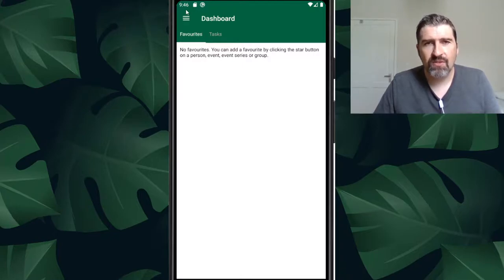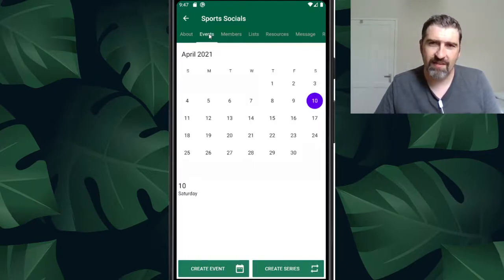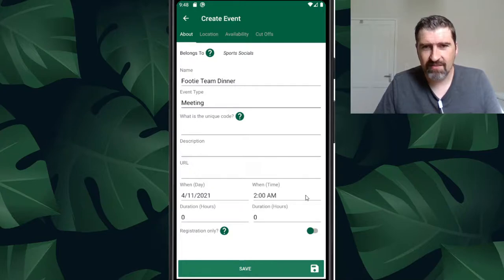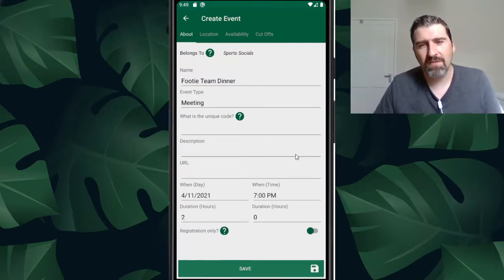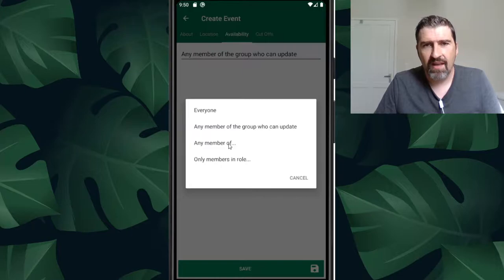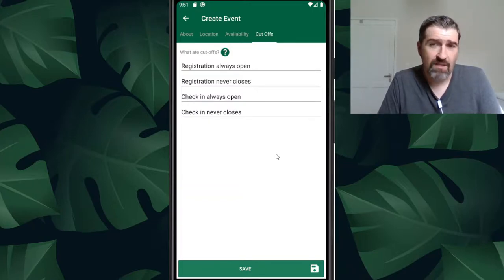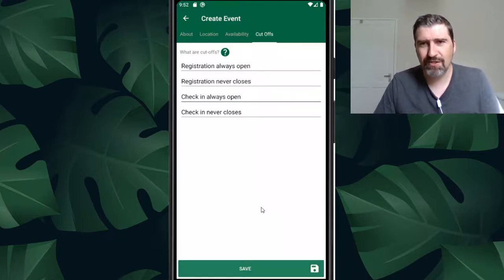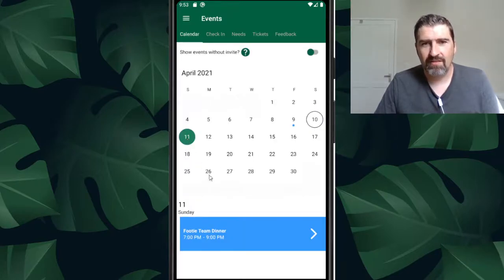Creating Events in the Mobile App